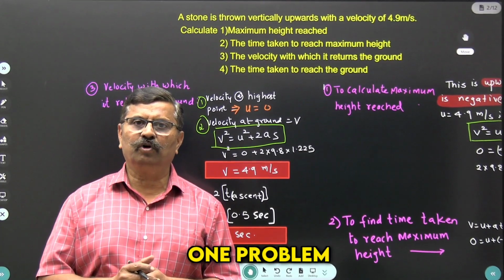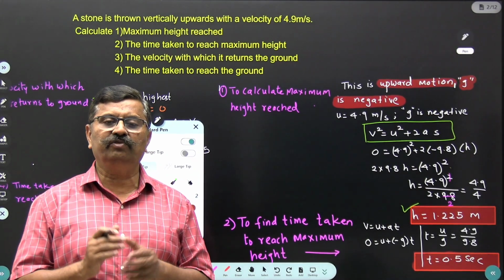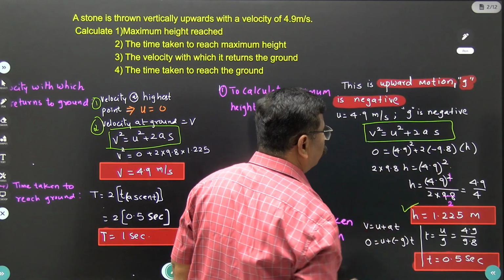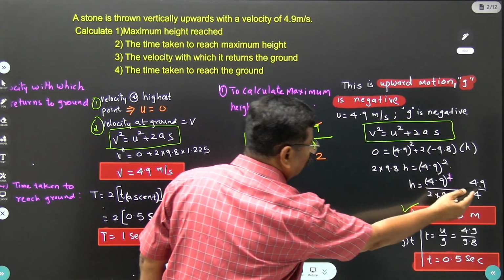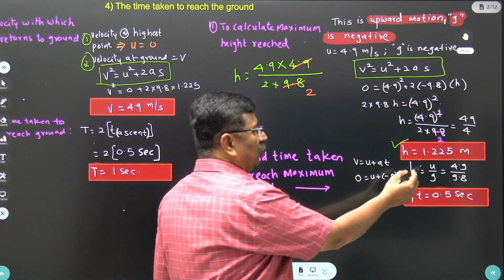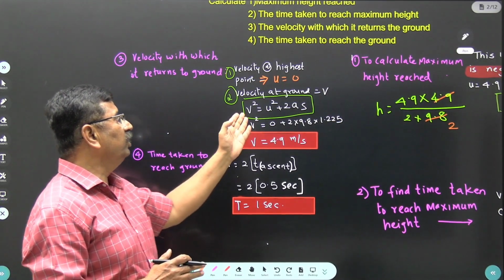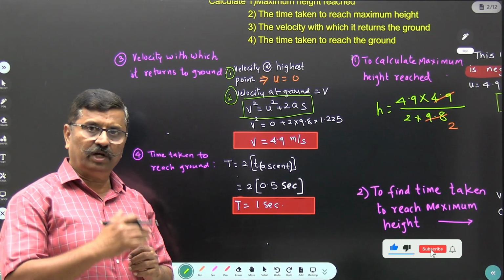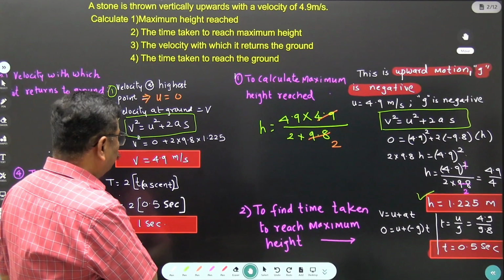A Stone is thrown vertically upward with a velocity of 4.9m/s. Calculate...| Jee | Neet | Physics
A stone is thrown vertically upwards with a velocity of 4.9m/s.
Calculate :
1)Maximum height reached
2) The time taken to reach maximum height
3) The velocity with which it returns the ground
4) The time taken to reach the ground

Questions🙋
how many students appeared for jee mains 2023?
what is jee?
how many attempts for jee mains?
what is jee exam?
when is jee mains 2023?
how many students appeared for jee mains 2022?
when will jee main 2023 admit card release?
what is mht cet?
when mht cet result will be declared 2023?
how to check provisional merit list of mht cet 2023?
how to check mht cet result?
how many students appeared for mht cet 2022?
when mht cet result will be declared?
how many students appeared for mht cet 2023?
when is neet result 2023?
how many students appeared for neet 2023?
how many marks are required in neet for mbbs?
how many attempts for neet?
when is neet 2023?
what is the full form of neet?